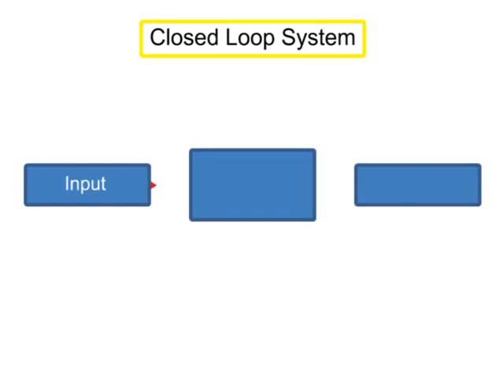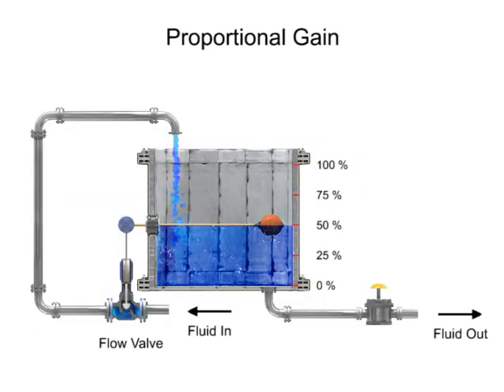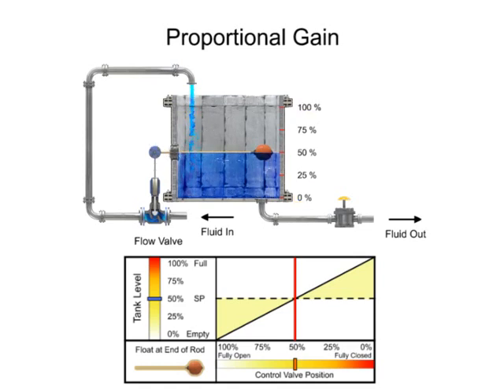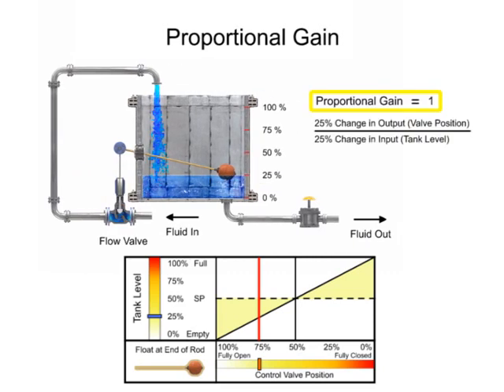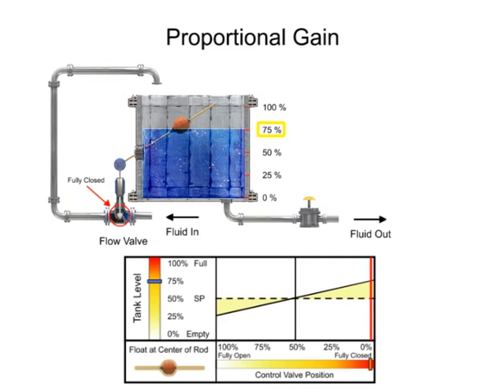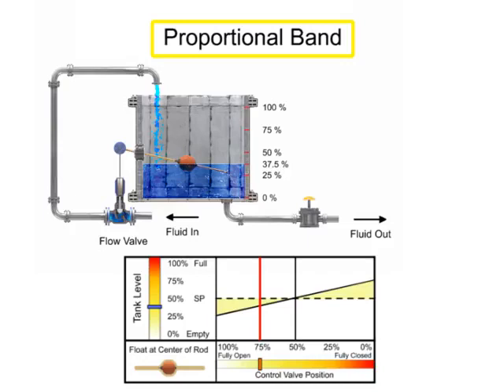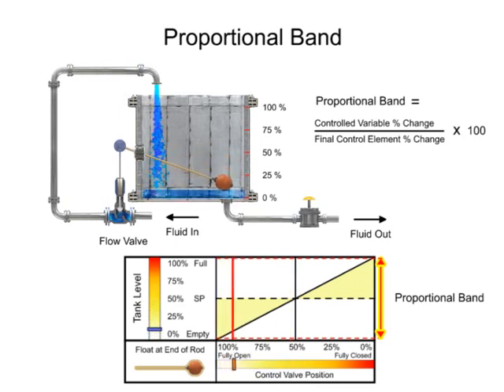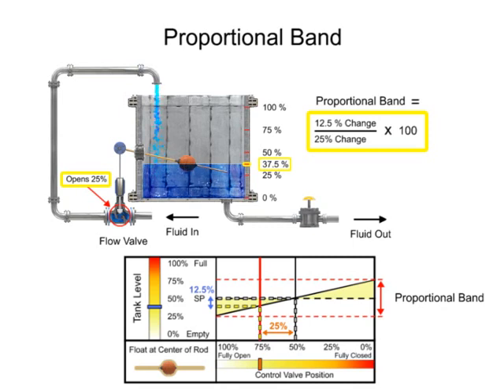Proportional Gain and Proportional Band 8/9 | Process Control | Control System Engineering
In a closed loop system, a controller is used to amplify the amount of output change in proportion to the change that occurs at the input. Controllers provide amplification using one of two modes of proportional functions; Proportional Gain and Proportional Band. Watch this video to learn more.
تعريف بالقناة:
قناة تعليمية مهمة للجميع عليها أكثر من 210 فيديو تعليمي، بها:
1- شرح لبوردات الاردوينو Uno & Mega 2560  وعمل مشاريع رائعة بها حيث، شرح Servo Motor, DC Motor وطرق توصيله والتحكم في إتجاهه، و EEPROM وتوصيلها وكيفية التعامل معها. وال Stepper Motor، واستخدام الاردوينو كمولد موجات جيبية ومسننة ومثلثية،
2- شرح دورة الأنظمة المدمجة Embedded Systems والميكروكنترولر واحتراف البرمجة بلغة الامبيدد سي Embedded C. وعمل مشاريع رائعة…
3- شرح كيفية الربط بين الاردوينو واللابفيو وعمل مشاريع رائعة بهما.
4- شاهد أيضاً،دورة مهمة جدا لطلبة الهندسة في شرح أساسيات ومبادئ التحكم الآلي او هندسة نظم التحكم
(Automatic Control or Control systems engineering):
5- دورة متقدمة في التحكم باستخدام اللابفيو (مهمة لأقسام تحكم أو كنترول والكترونيات). وهي تطبيق عملي لدورة التحكم الالي
6- سلسلة Root Locus Method في هندسة التحكم الآلي لطلبة كلية الهندسة، قسم كهرباء،
7- سلسلة عملية في القوي الكهربية او الكهرباء المتردده الاحادية والثلاثة الطور (Electrical Power) لطلبة هندسة ولكل مهتم بالكهرباء
8- بعض الدواير العملية الكهربية المهمة للجميع.
9- دورة في القياسات الكهربية، مهمة لطلبة كليات هندسة ولكل مهتم بالالكترونيات والكهرباء
10- دورة في احتراف الرياضيات والجبر والهندسة والتفاضل والتكامل والقوانين الخاصة بها بدون تعقيدات.